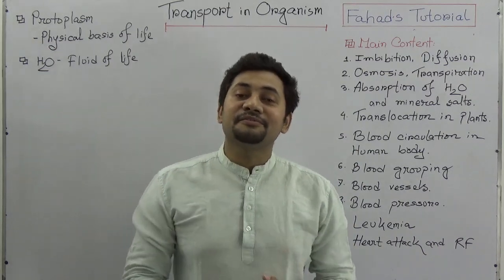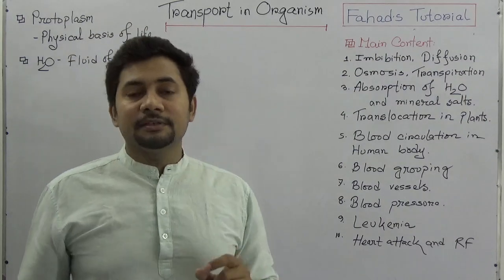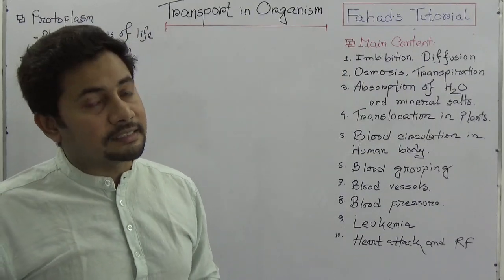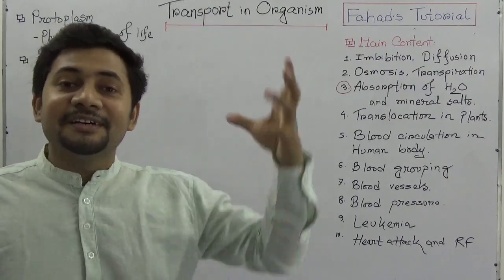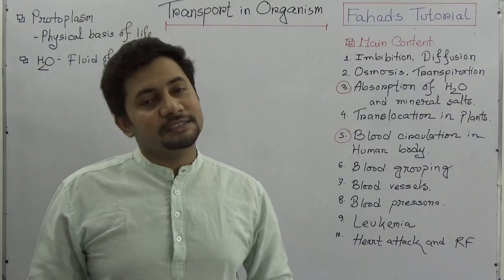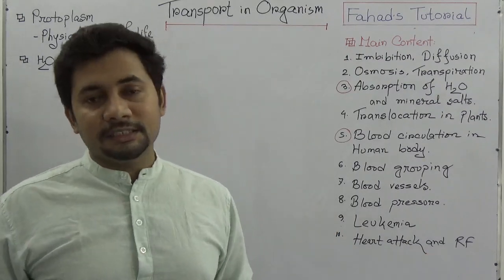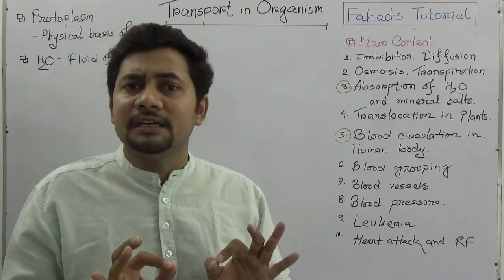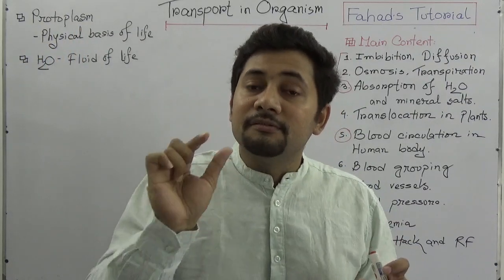01. Transport in Organism | SSC Biology | Diffusion and Imbibition